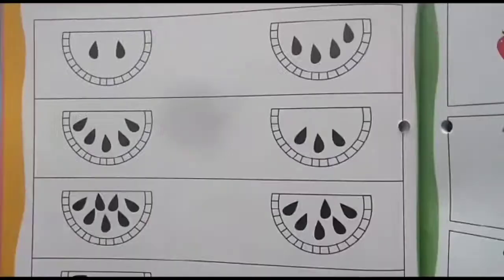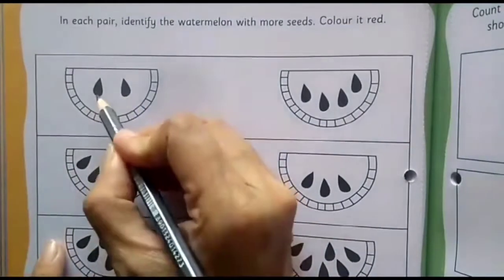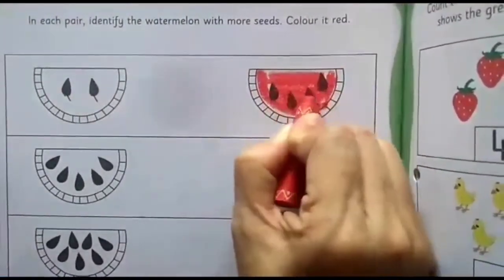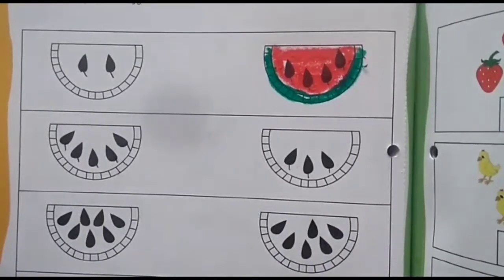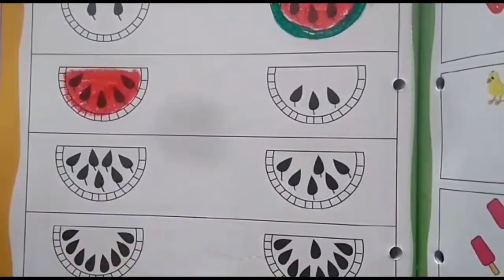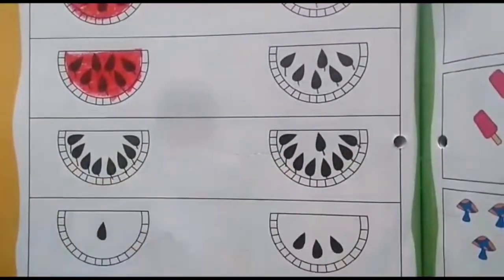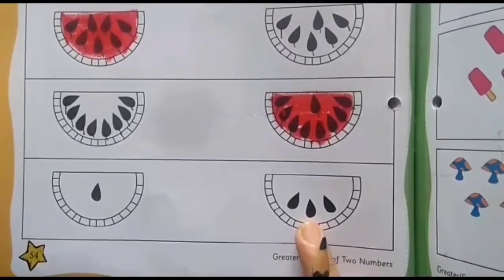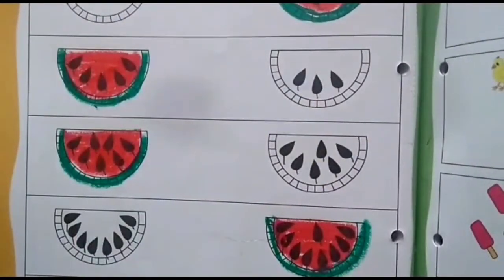The Orbis School - Mathematics - Sr KG - Greater Number - Part 2